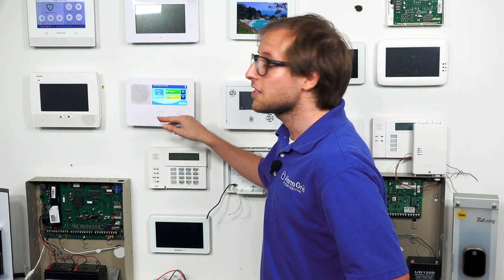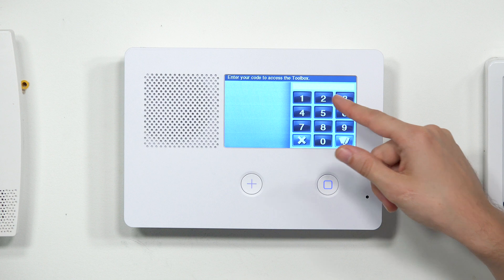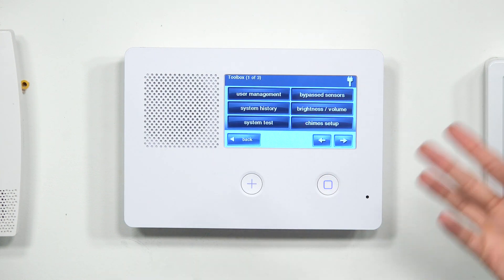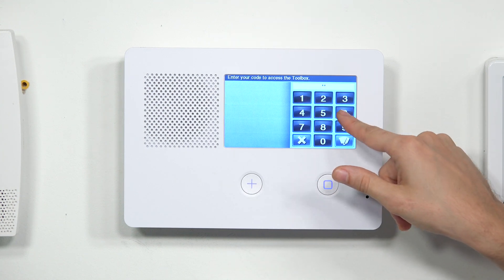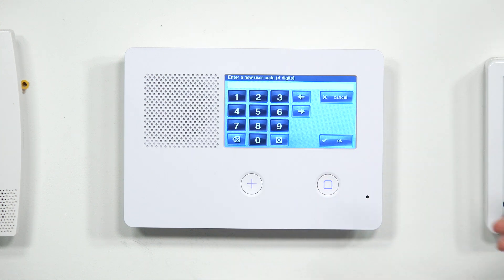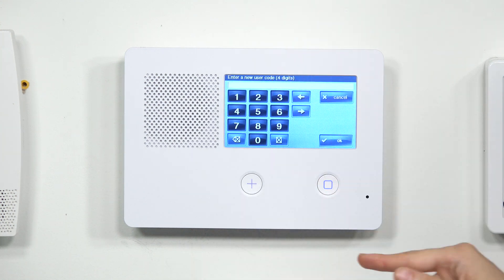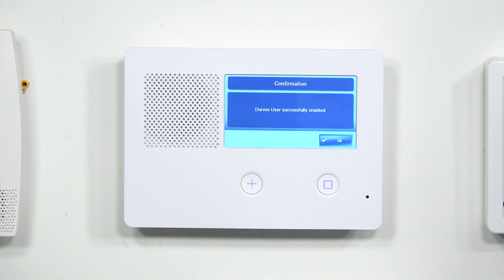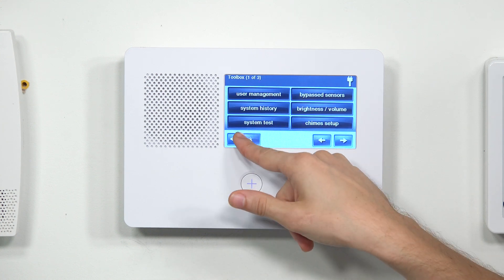Duress Code Function on the 2GIG GC2e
In this video, Michael from Alarm Grid talks about duress code functionality on a 2GIG GC2e Security System. A duress code is used to send a discreet signal to the central station in the event of an emergency. It is usually used in hostage situations where a user is in danger, and they want to quietly call for help while in danger. The 2GIG GC2e System follows a unique method for duress codes, and understanding how they are used on the GC2e can be helpful for allowing you to get the most out of the system.

One important thing to understand about the 2GIG GC2e duress code is that it is really only useful if you have monitoring service with central station connectivity. When you use the duress code, only the central station receives a notification. There is no notification on Alarm.com or at the panel. This means that if your 2GIG GC2e System is unmonitored, or if you only have self-monitoring service without central station connectivity, then a duress code will not serve any useful purpose.

The duress code on a 2GIG GC2e is hard-coded to user slot number eight (8). The eighth slot can only be used for a duress code, and you cannot set it up as a standard user code. The GC2e makes it very clear that the code is for duress use, so it is highly unlikely that you would set up this code by accident and not be aware that it is a duress code. Setting up a duress code is completely optional, and you are not required to set one up. You can use the duress code when disarming the system or by pressing the 2GIG logo in the bottom-right corner of the main screen. No indication that the duress code was used will be displayed on the panel. Only the central station will receive a notification.